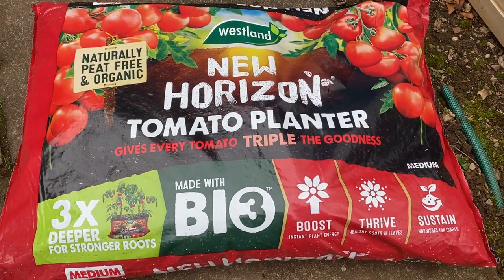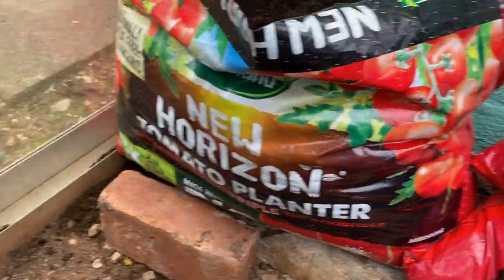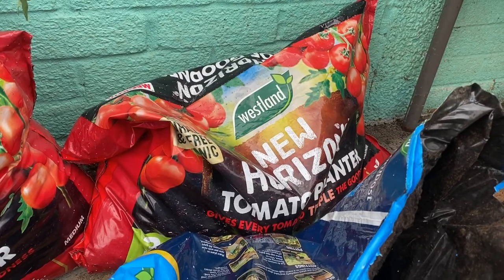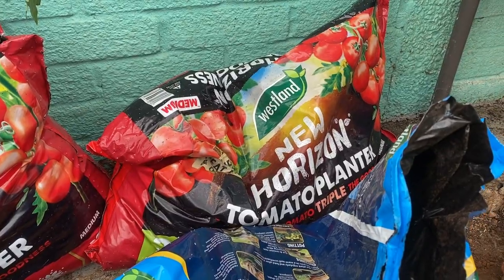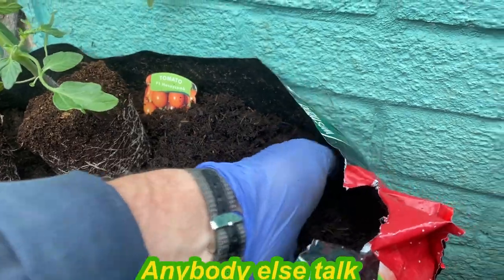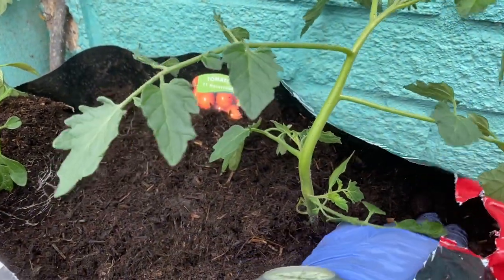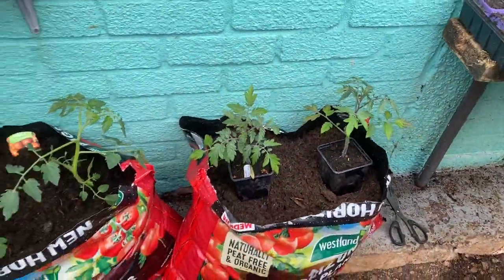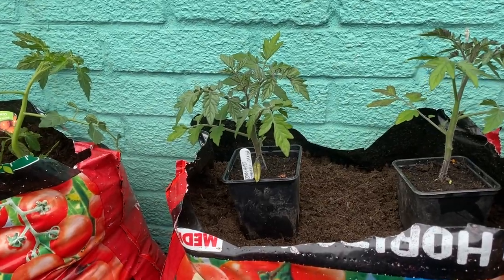Try out peat free compost comparison for planting tomato plants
Roger is comparing peat free compost to traditional compost with some peat reduced content, as he plants tomato plants in the school garden greenhouse.
Using New Horizon peat free grow bags - which he has used previously with good results ... although he has added extra some compost (with reduced peat content) to the grow bags which has probably helped the tomatoes to perform well because the extra compost will provide extra root room / extra water reserve and potential extra nutrient reserve.
But this year for the fist time Roger is comparing results of adding a Dalefoot peat free compost (made from a mix of sheeps wool, Bracken leaves and some Comfrey) to the grow bag 'competing' against his tried and trusted Westland multipurpose with added John Innes compost (this has a reduced peat content of around 35% currently in 2022)
Roger also (for no extra charge!) shows us how he prepares the soil in the grow bags, breaking down any hard lumps and then plants his cherry tomato plants (new variety Honeycomb - sweet orange fruits) and Sun cherry Smile which is a tangy sweet red cherry tomato.
Finally Roger also shows us how he removes most side shoots ... but has successfully 'broken the rules' and leaves 2 side shoots per plant so that there are 3 fruiting stem rather than just one .. this is slightly risky as it is considered good practice to remove all side shoots - but by adding extra compost and spacing out the tomato plants, and then by removing lots of leaves and watering / feeding well through summer Roger has successfully increased his tomato harvest significantly for many years.